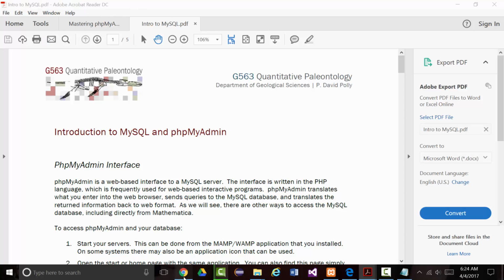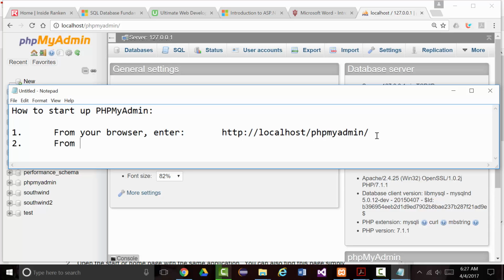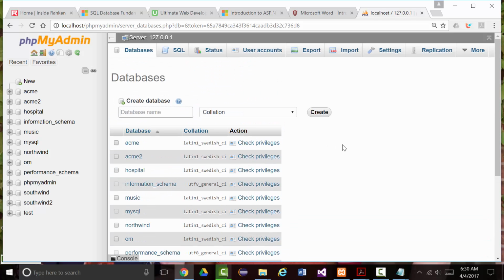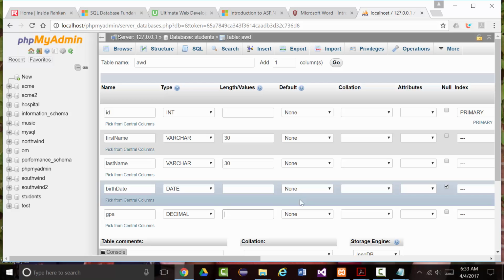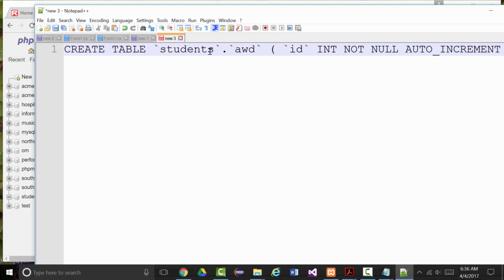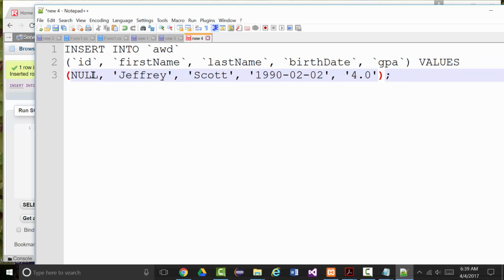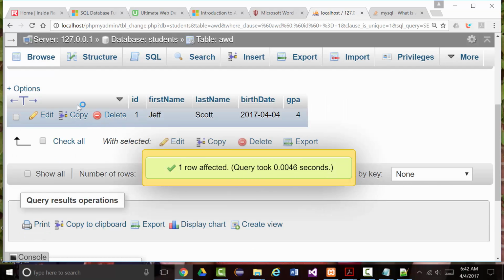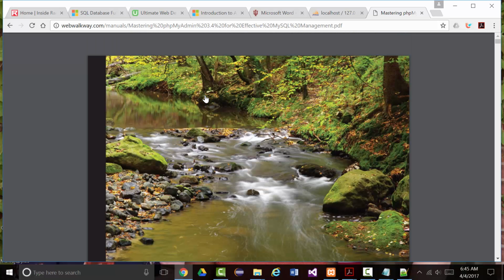Lecture49 - Intro to PHPMyAdmin - Part01